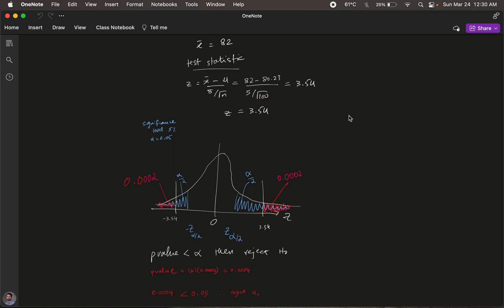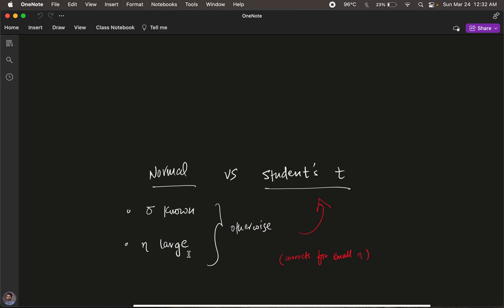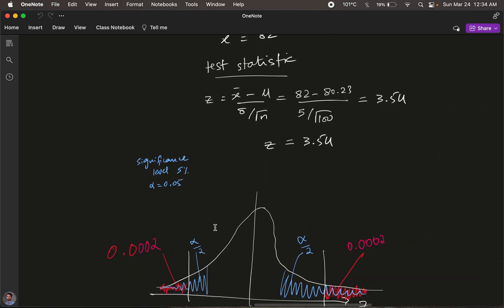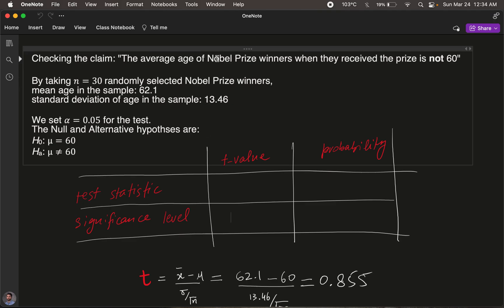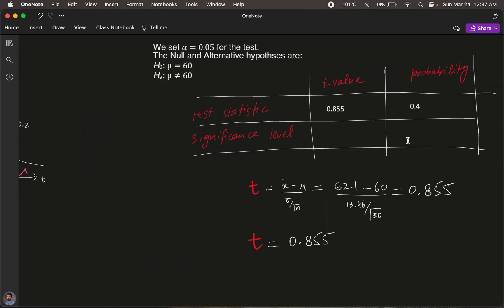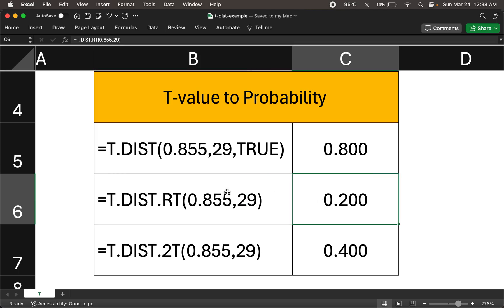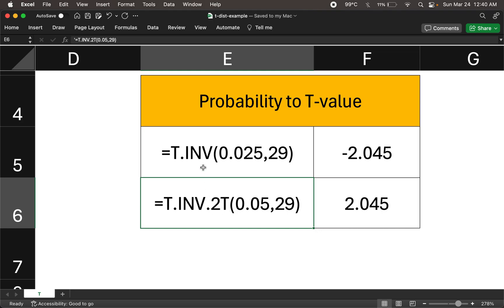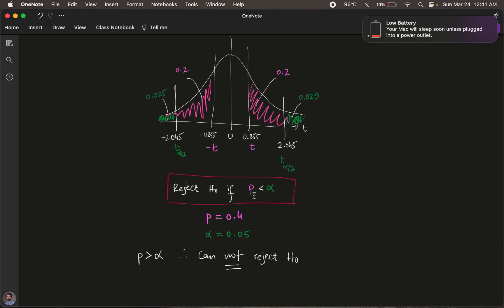Hypothesis Testing - Student's t-distribution with Excel calculations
This video is about computing test statistic with t-values and computing probabilities using t-distribution via Excel formulas